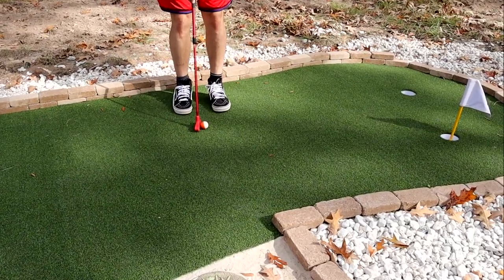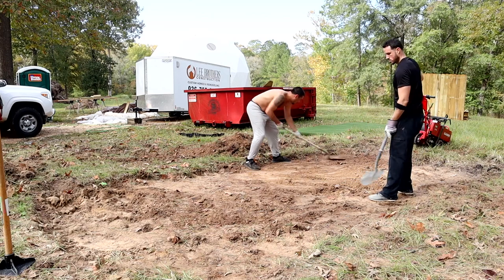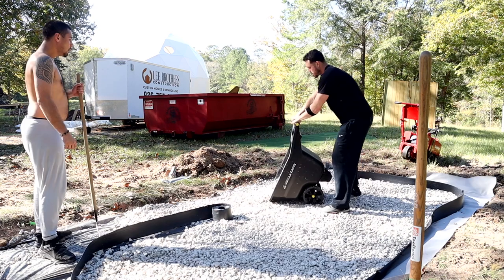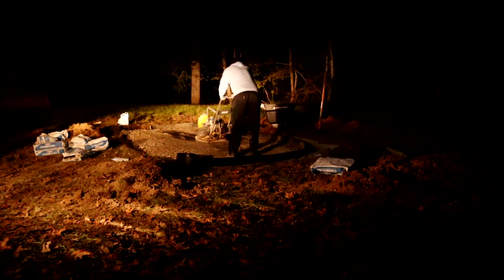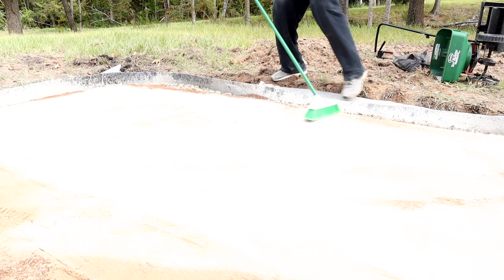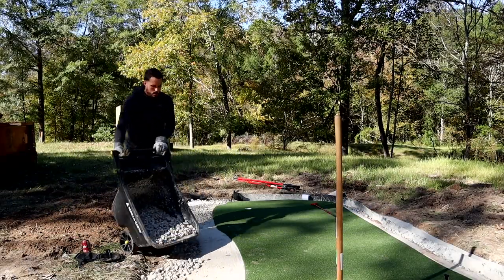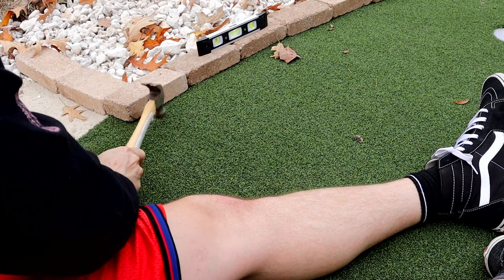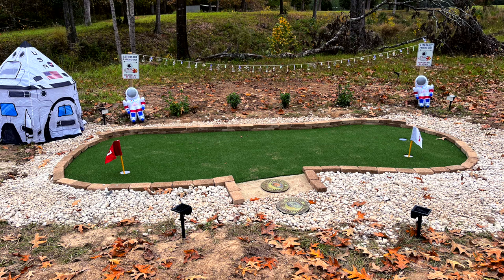How To Build A Putting Green In Your Backyard Pt. 2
I decided to work on a new putting green in my backyard that also happens to be my first major glamping site I'm building. This is my second putting green install and I am by no means a professional. I learned a TON on the first one and second one about the install with artificial turf, different putting hole designs, what type of underbase is needed, and much more.

Building My First Putting Green For Under $500!